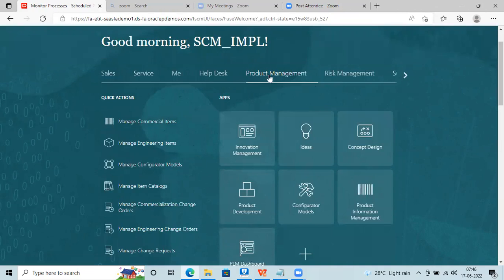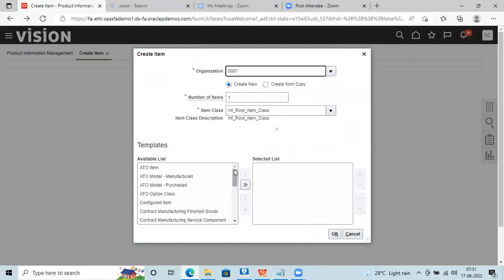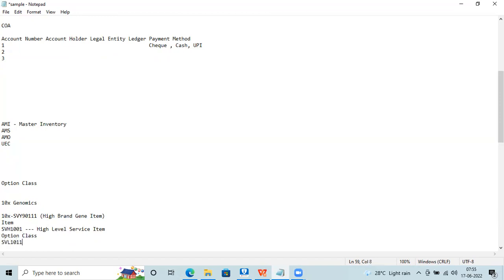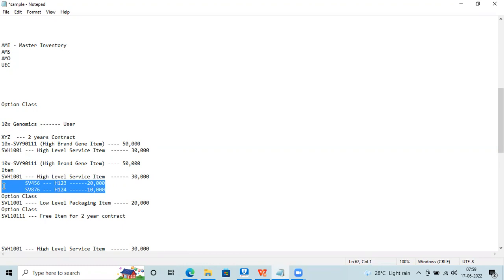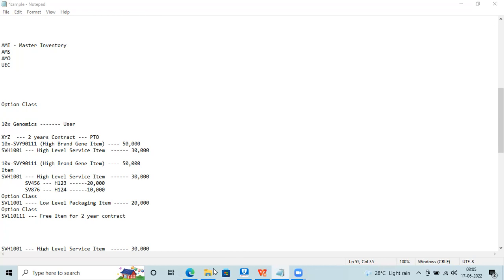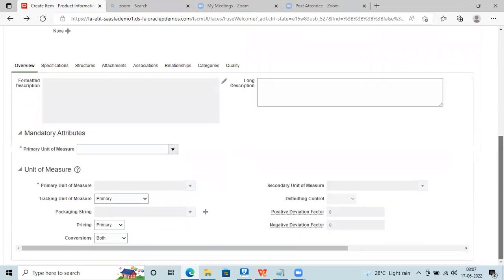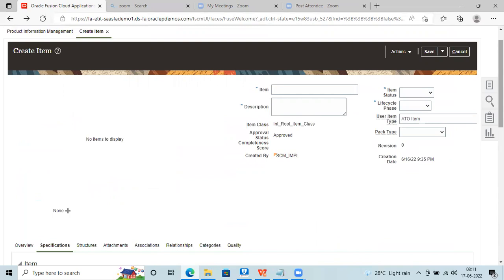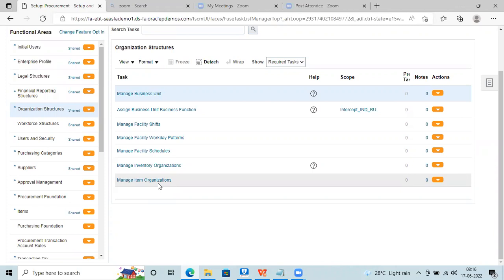Oracle Fusion SCM Training | Oracle Fusion SCM Inventory Cloud Overview 2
Oracle Fusion SCM Inventory Cloud Overview 2